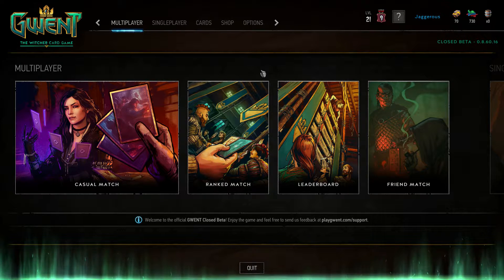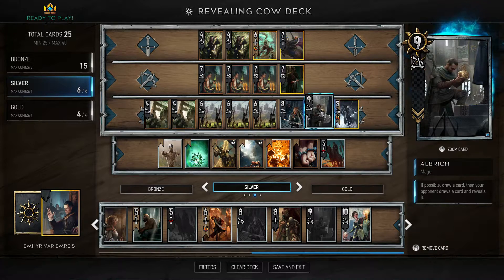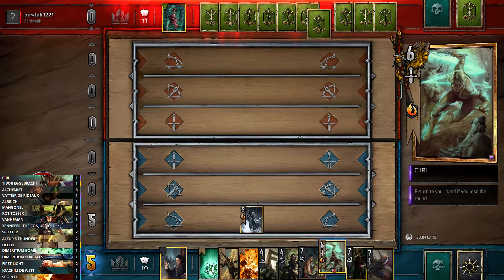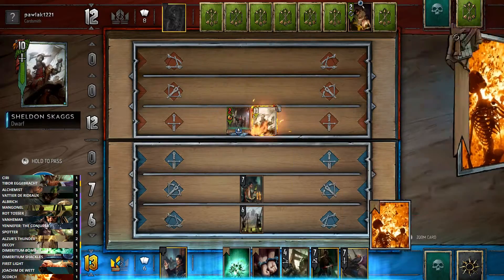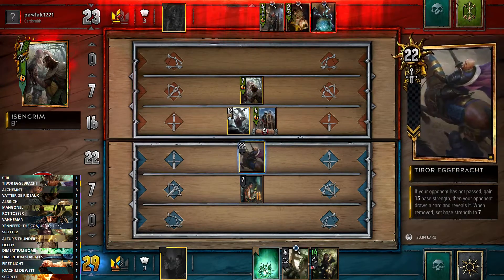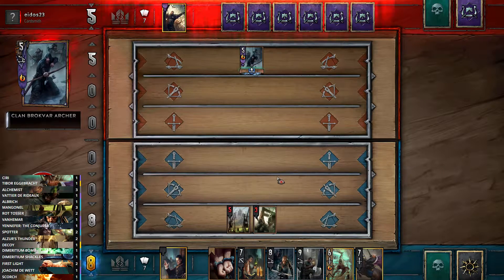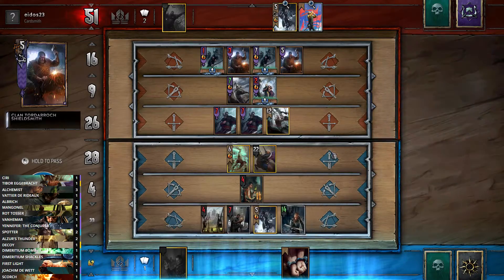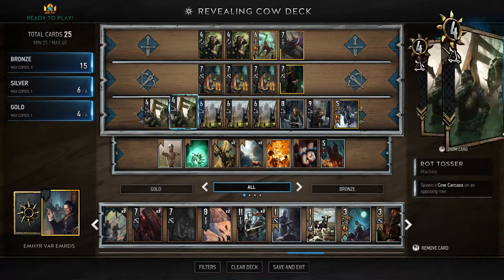Gwent | Budget Ranked Nilfgaard Deck Guide | Revealing Cows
We've covered the basics in previous videos, now it's time to put on the try hard panties, as I showcase some competitive, budget ranked decks.

Today I have my reveal Nilfgaard deck. This deck combines reveals with removal, along with strong units to win you the game. Mangonels damage your enemy for each revealed card, allowing you to plan your future plays and take down your opponent.

Gwent DB -
Expanding on their popular Witcher franchise with Gwent, CD Project Red are following the trend of creating their own collectable card game. Players must compete across 3 rounds to outscore their opponent and come out on top.